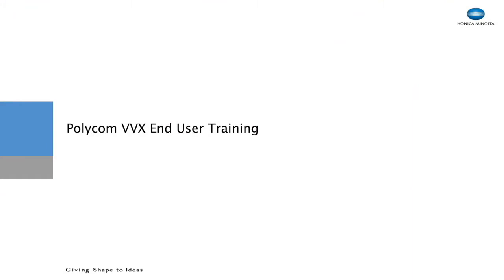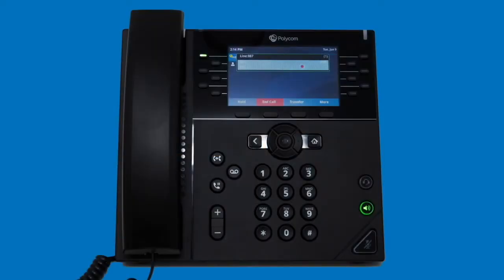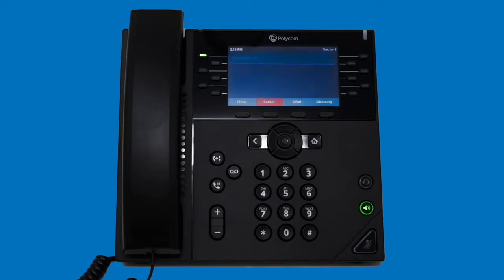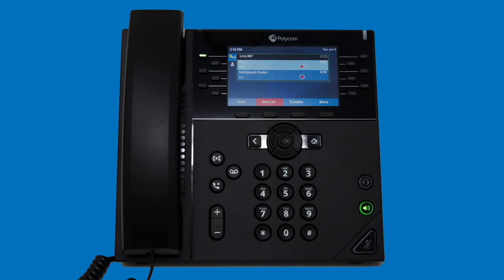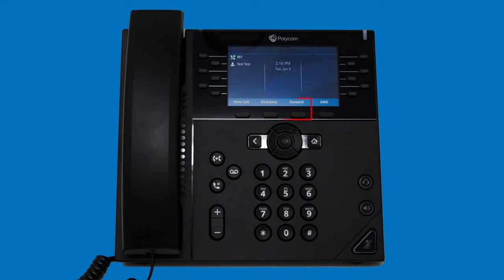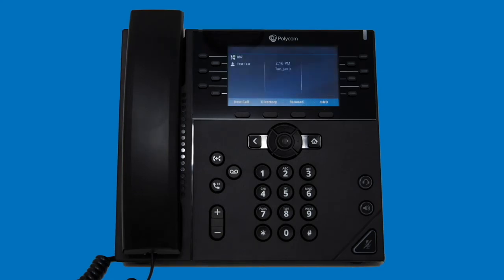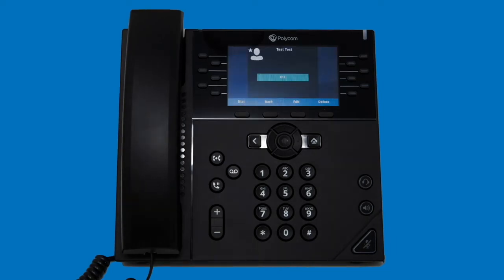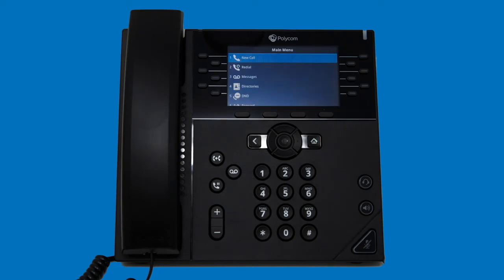Polycom VVX Training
Placing and Answering Calls - 0:14
Managing Calls - 1:07
Hold - 1:20
Transfer 1:34
Conference - 3:08
Managing Multiple Calls - 3:27
Home Screen Features - 3:50
Do Not Disturb - 4:08
Forwarding - 4:31
Directories - 5:04
Line Keys - 5:46
Voice Messaging - 6:53
Main Menu - 7:43
Question and Support - 8:31